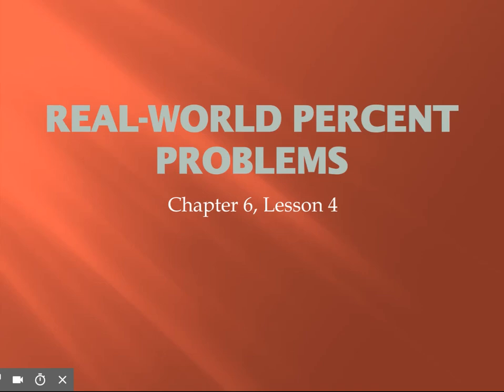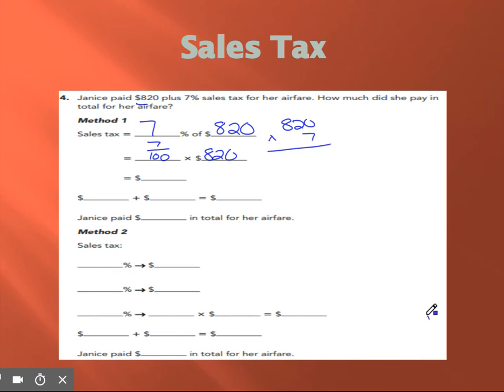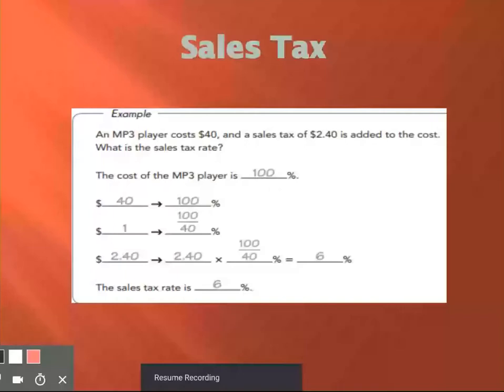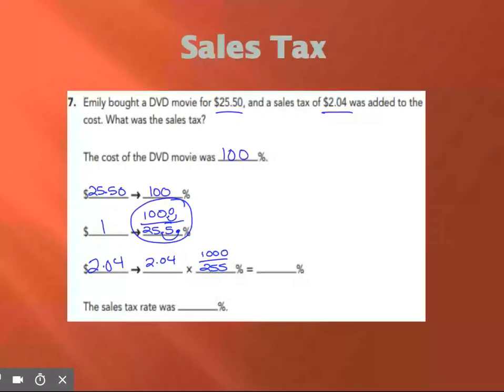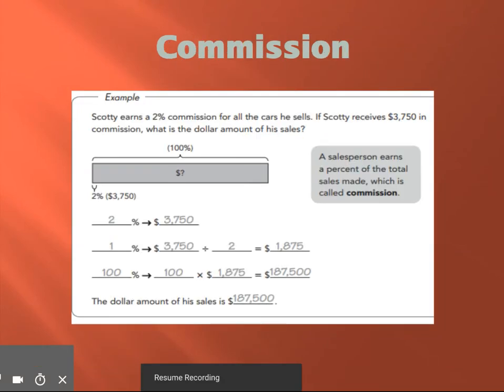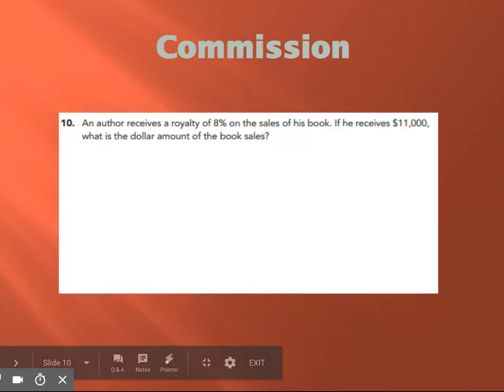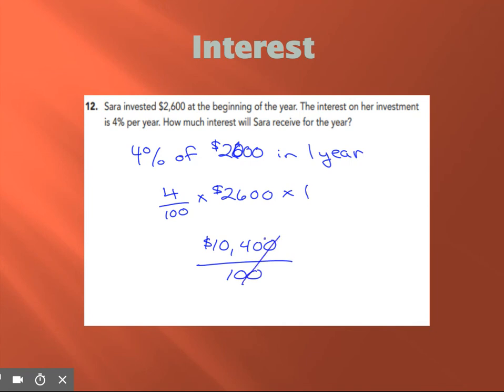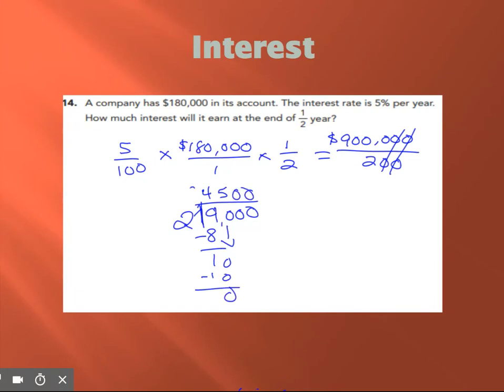6 6 4 Google Slides Edited